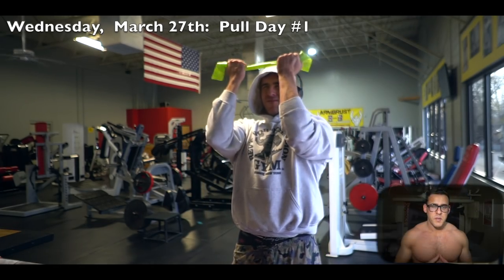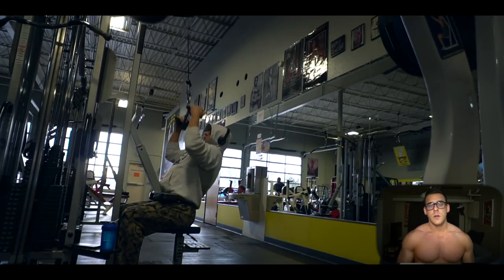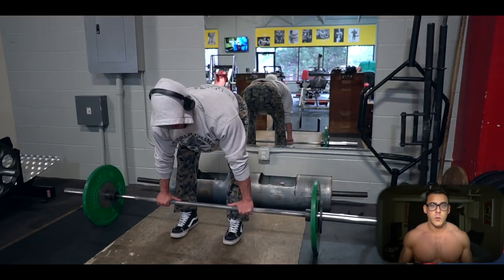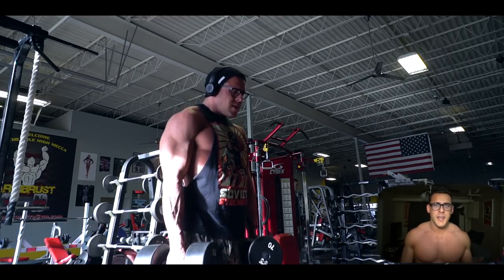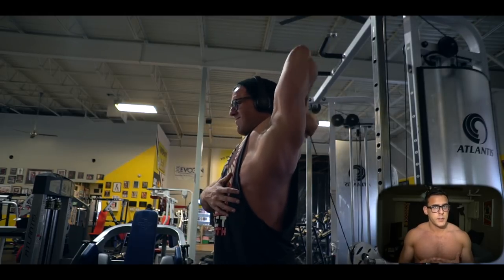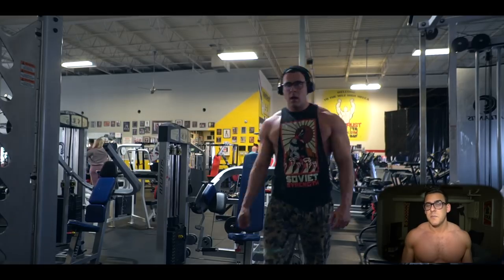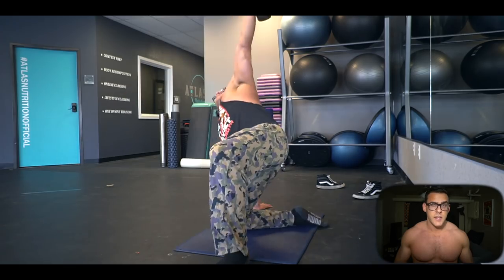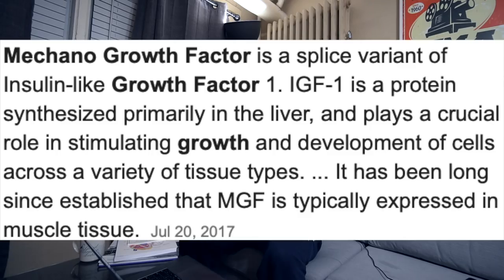Reb. Upper Ep. 3 | PEG MGF Peptide | Physical Therapy School Applications | Q&A Pull Workout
9:35 - PEG MGF Use?
10:52 - How Fast Do YOU Lose Muscle...Weeks?
11:35 - Physical Therapy Acceptance Officially